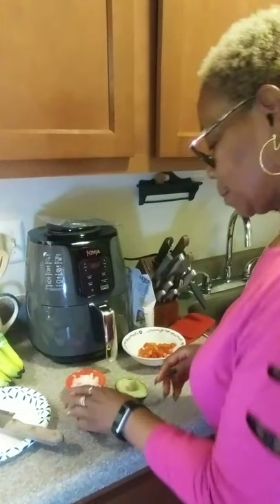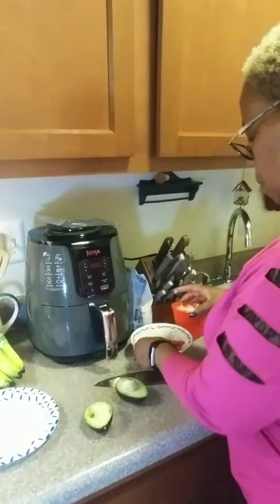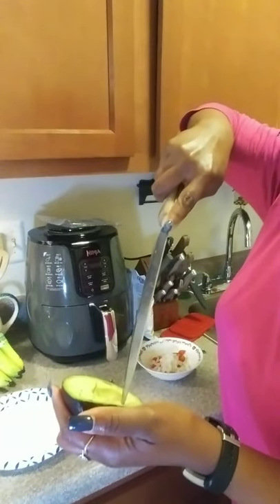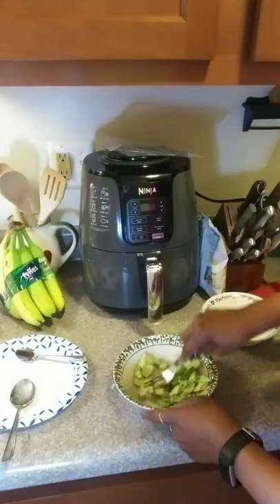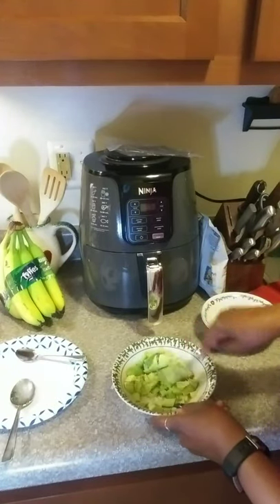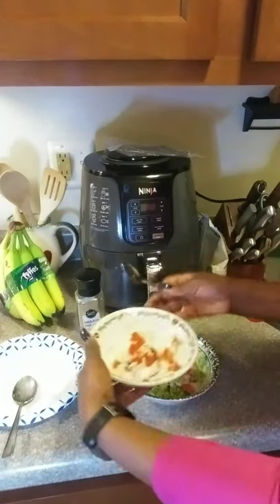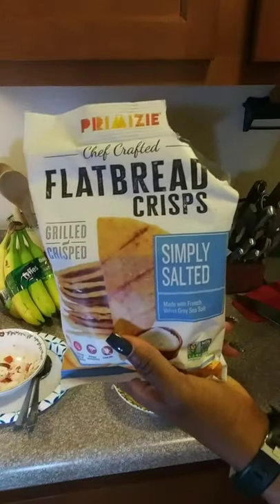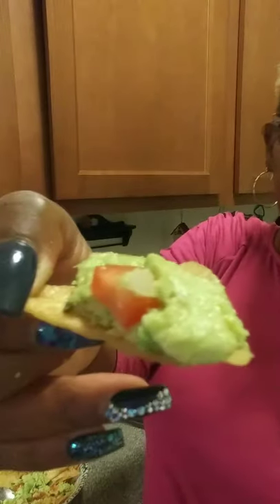Healthy guacomole movie snack! Dip ur chip😋